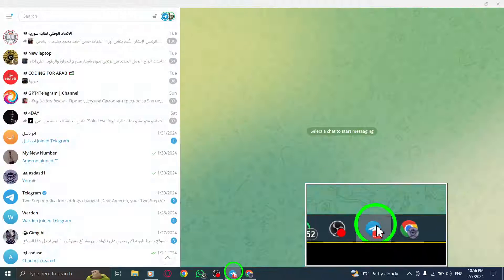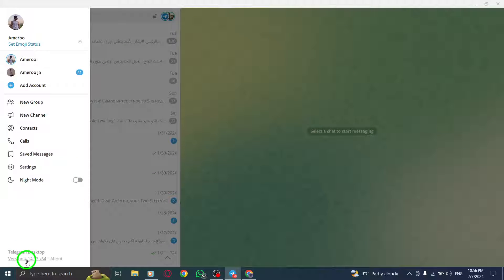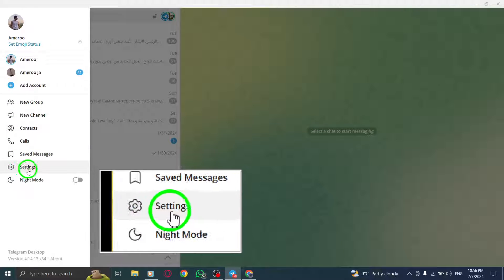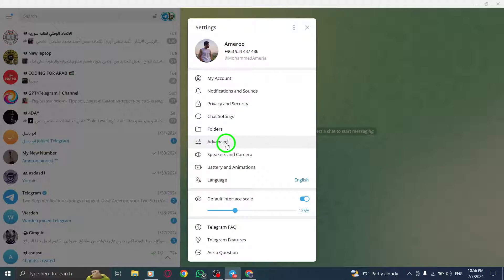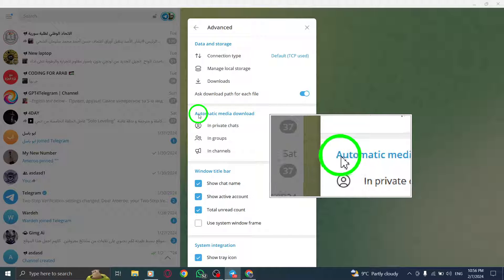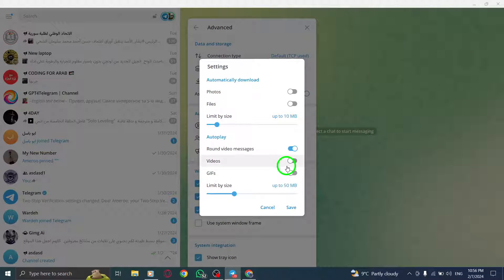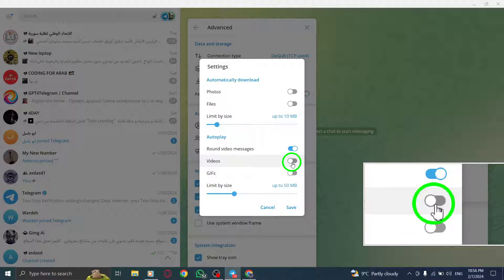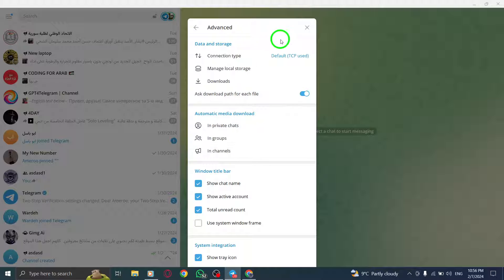How To Disable Autoplay Videos In Telegram Channel On PC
Want to stop those annoying autoplay videos in Telegram channels on your PC?  Follow these easy steps to disable them.

1. Open Telegram on your PC.
2. Click the hamburger menu at the top left corner.
3. Click on Settings in the sidebar.
4. On the next screen, click on Advanced.
5. Here, look for Automatic Media Downloads, click on In Channel.
6. Click on the toggle next to Videos, under Autoplay.
7. Click on Save.

That's it!  You've successfully disabled autoplay videos in Telegram channels on your PC.

I hope this helps! Let me know if you need further assistance.